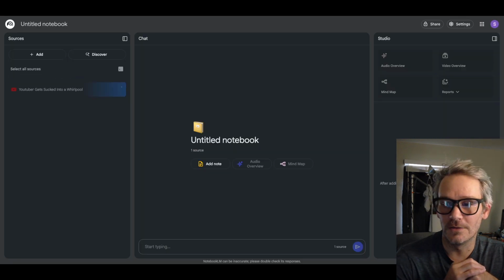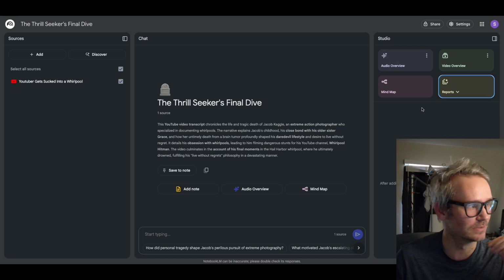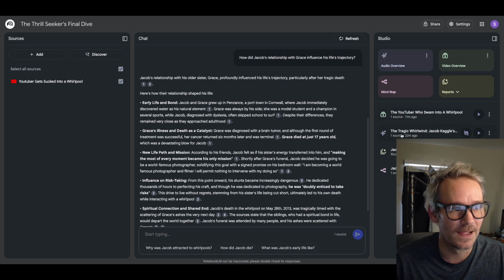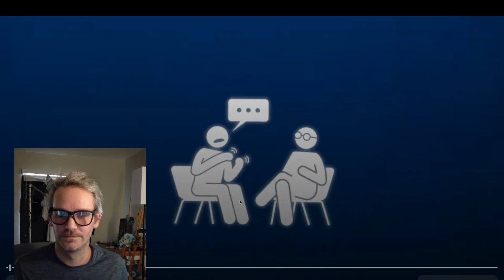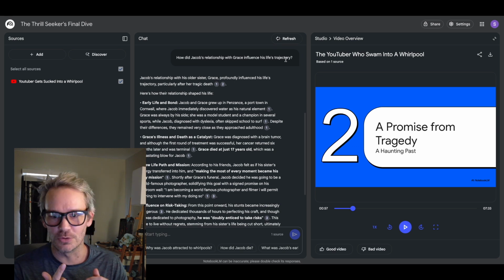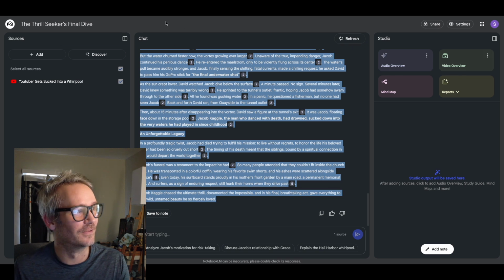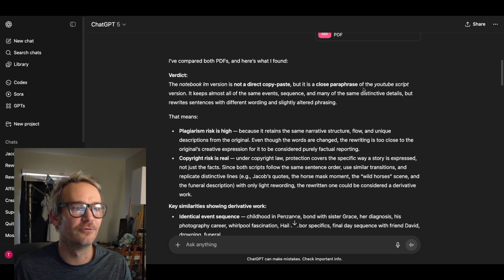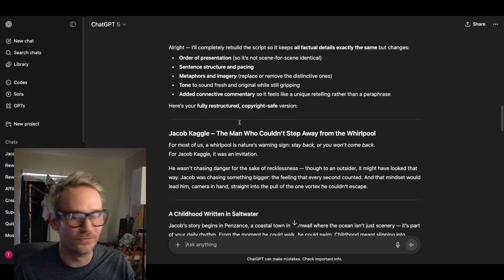Notebook LM is The Most Powerful, Underrated Ai Automation Tool for Youtube!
This ai tool is one of the most underrated automation tools for youtube.